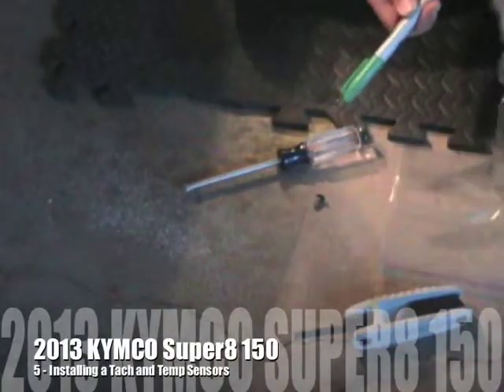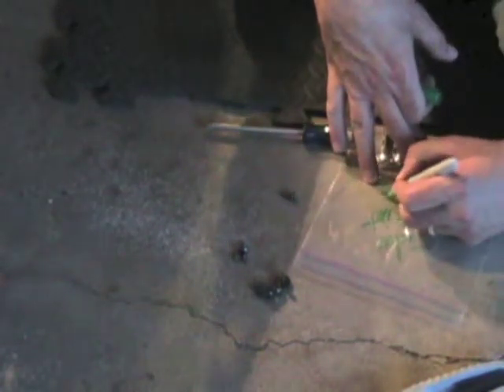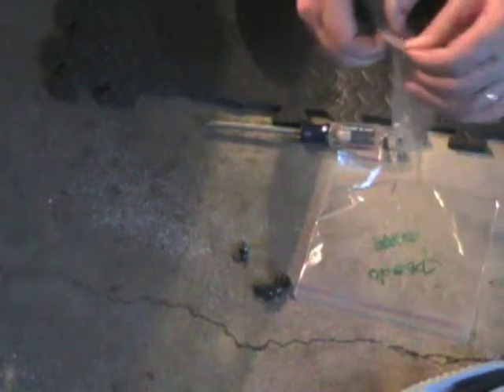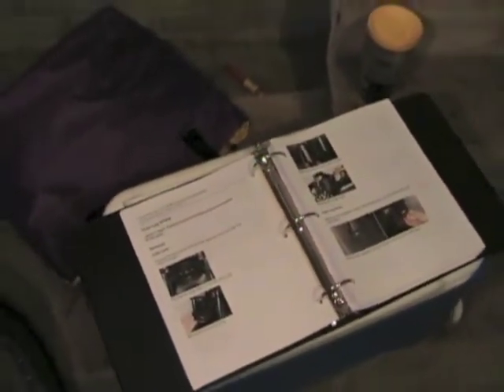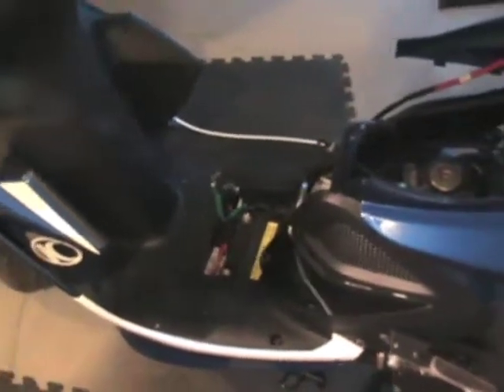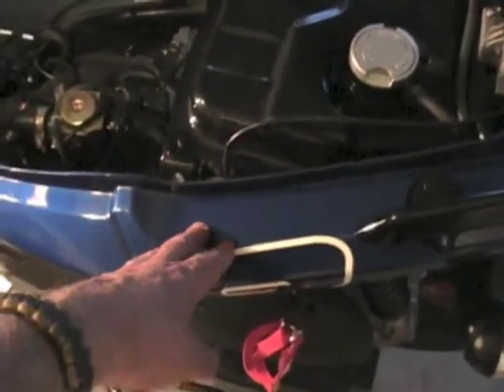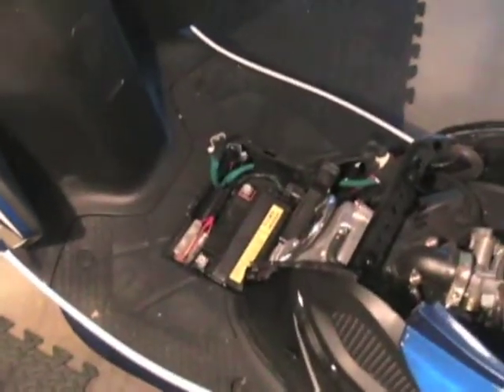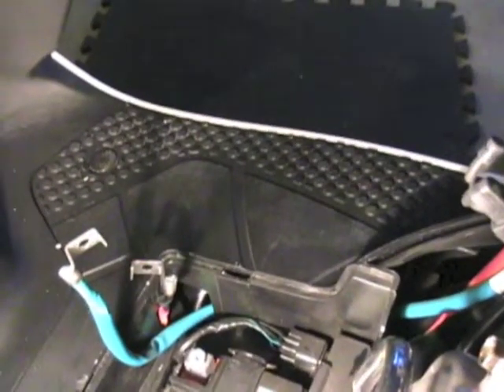5 - Super8 Removing Panels and Installing Tach and Temp Sensors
5 - Installing a Tach and Temp Sensors